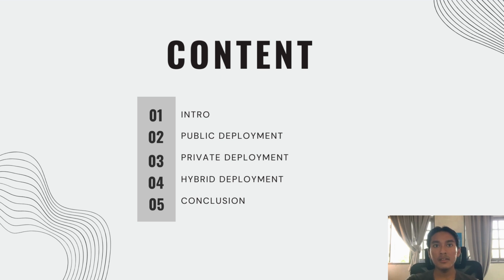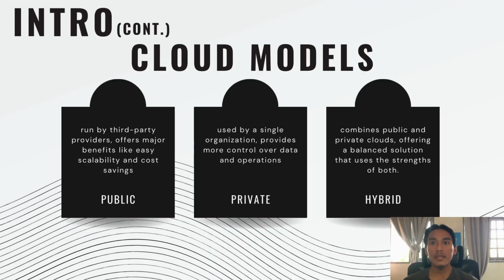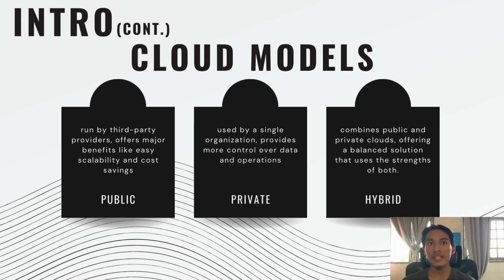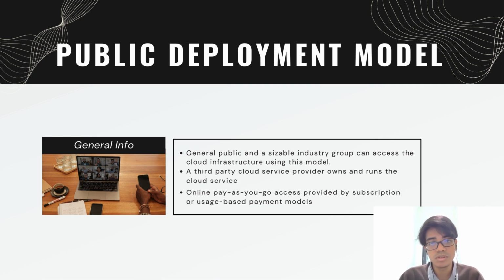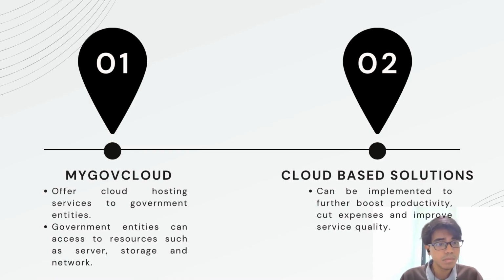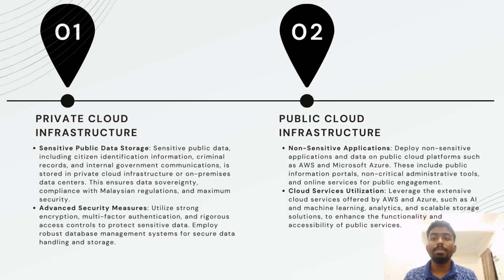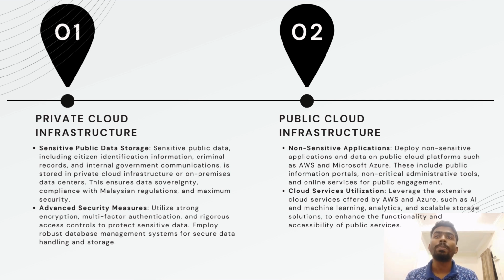Cloud Computing Presentation Group 6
CSW33303 Cloud Computing
Lecturer Name: Pn Fauziah Ab Wahab

Group 6 Members:
1. MEGAT ABDUL HAQ BIN MEGAT MOHD AZLAN 066379
2. DAMIAN LOURDES A/L IRUTHAYARAJ 067736
3. MUHAMMAD ASIF AFFAN BIN ZULKIFLI 068682
4. NABIL UMAR BIN ABDUL RAHAMAN 066512
5. MUHAMMAD FARIS RUSHDI BIN MUHAMMAD FARHAN 065834